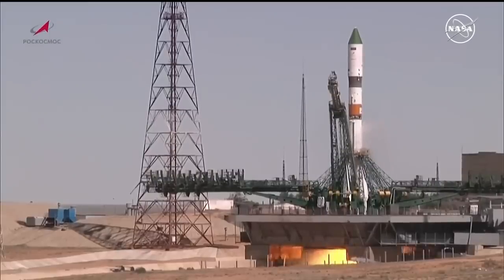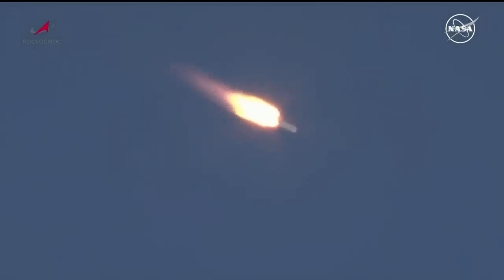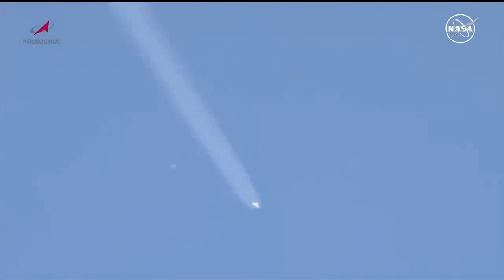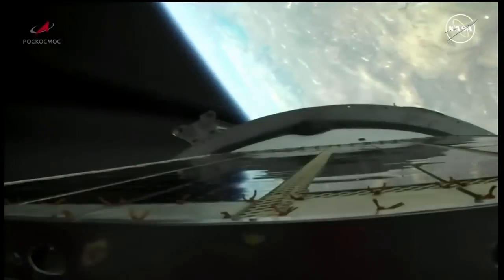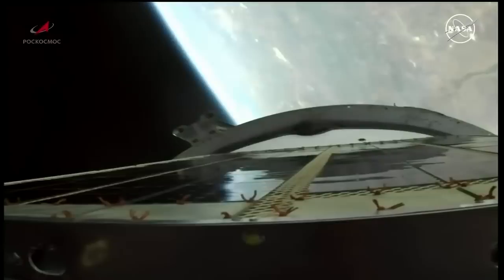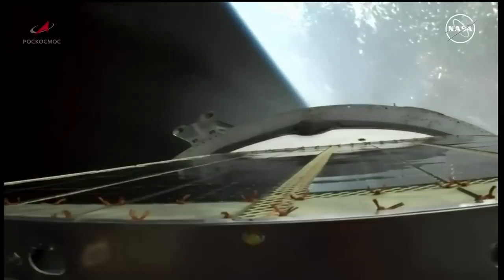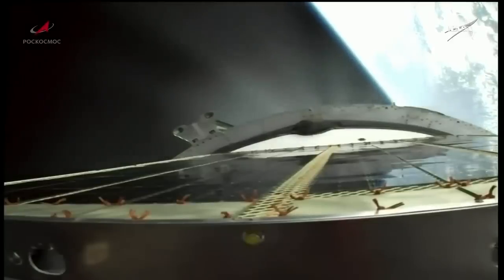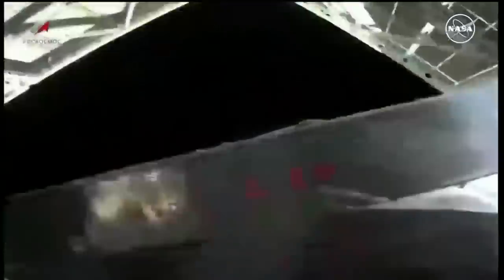Blastoff! Russian cargo ship launches to space station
Russia's Progress 88 freighter launched atop a Soyuz rocket from the Baikonur Cosmodrome in Kazakhstan on May 30, 2024 at 5:43 a.m. EDT (0943 GMT; 2:43 p.m. local time at Baikonur).

Progress 88 is packed with about 3 tons of food, propellant, and other supplies for the astronauts living aboard the International Space Station (ISS), according to Space.com.